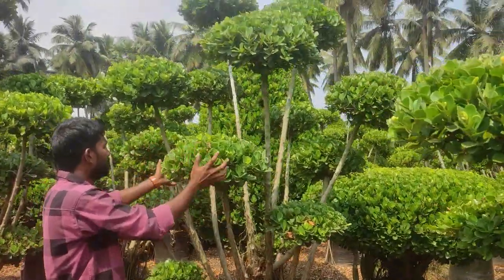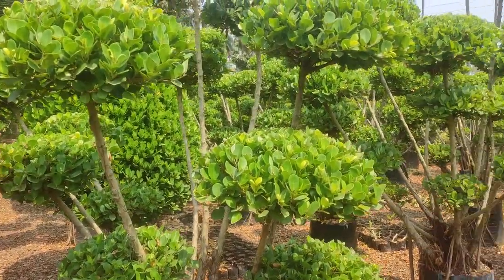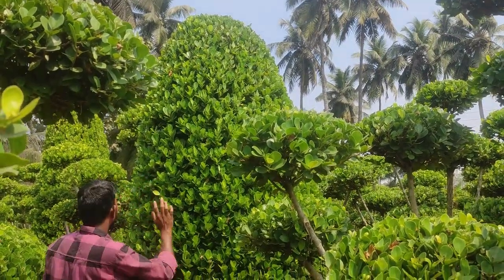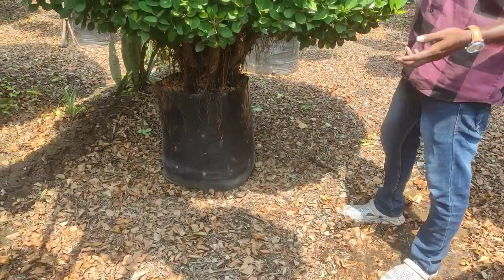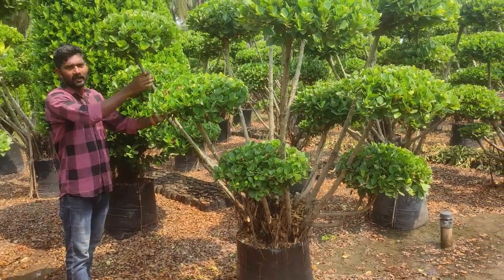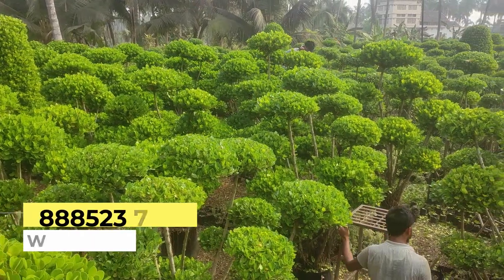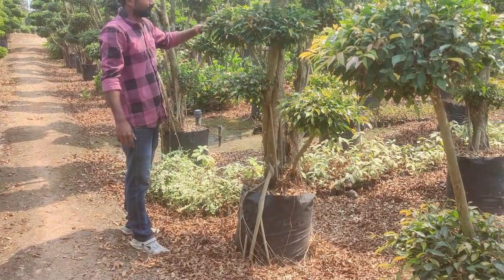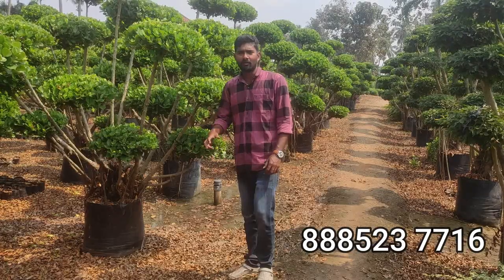Apollo Ficus Plants In Telugu | Gardening In Telugu | Kadiyam Abbai | Ashok